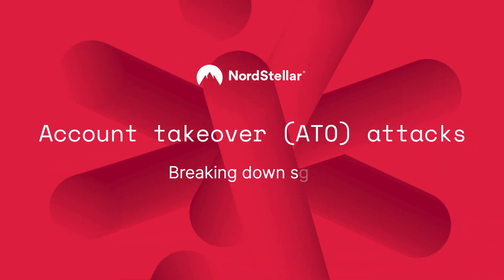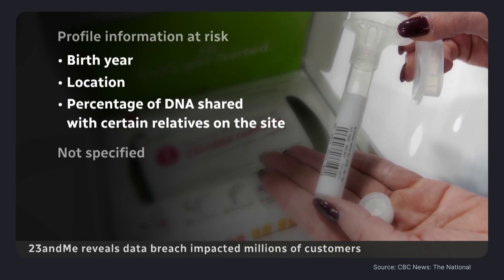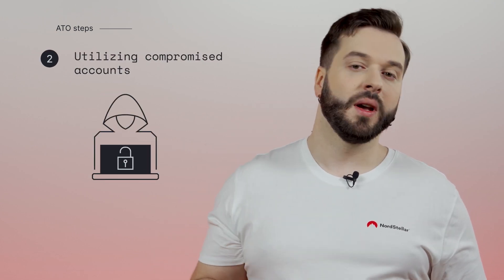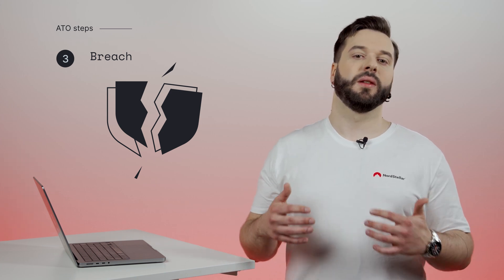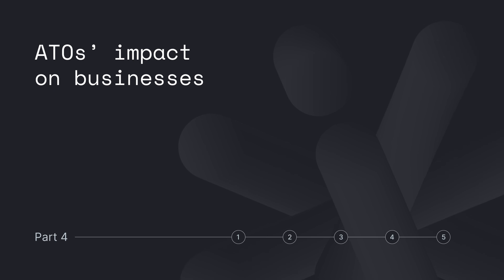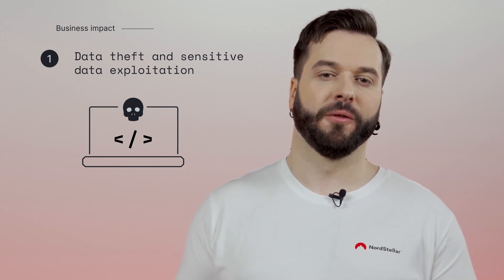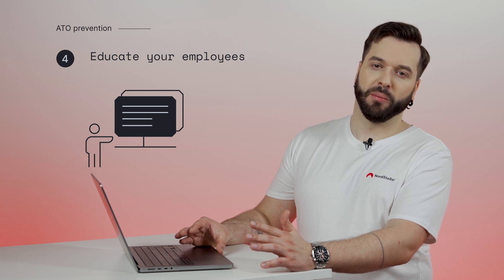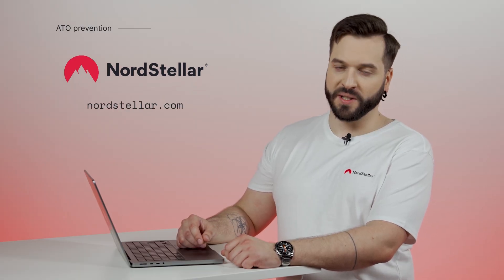Breaking down the dark web | Account takeover (ATO) attacks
What are account takeover (ATO) attacks? How do they occur? Most importantly – how can businesses and security leaders prevent them? This video breakdown from NordStellar’s engineering lead Kasparas answers these questions and more. Learn about real-life ATO cases, business impact, and how to level up your security posture with proactive monitoring.

🔐 What is an account takeover (ATO) attack?

Account takeover attacks involve cybercriminals gaining unauthorized access to individual accounts within a company. Once inside, they exploit these accounts to steal data, withdraw funds, or launch further attacks.

We explore recent stories involving account takeovers, including MGM Resorts and 23andMe, to illustrate the severe impact ATO can have on businesses. Learn about the five main stages of ATO attacks: credential harvesting, utilizing compromised accounts, breaches, targeted attacks, and automated attacks.

🚨 How to prevent ATO attacks

Prevention starts with monitoring account changes and implementing ongoing checks for breached accounts. Strong passwords, multi-factor authentication (MFA), zero-trust architecture, and comprehensive employee education are some of the ways businesses can armor up. We also outline how NordStellar's threat exposure management tool can help security teams stay ahead of hackers with well-timed intelligence.

Timestamps

00:00 Introduction
00:25 Real stories: MGM Resorts and 23andMe breaches
01:16 What is an account takeover (ATO)?
01:52 Breaking down ATOs step by step
03:04 Entry points of ATO attacks
04:13 ATO business impact
05:08 How to prevent ATOs
06:13 How NordStellar helps security teams

Stay informed and protect your business from ATO attacks. 🔒

OUR STORY

NordStellar is a threat exposure management platform that enables companies to detect and respond to cyber threats before they escalate. Available as a platform and API, NordStellar offers visibility into how threat actors work and what they do with compromised data.